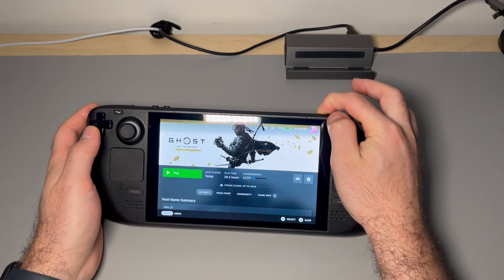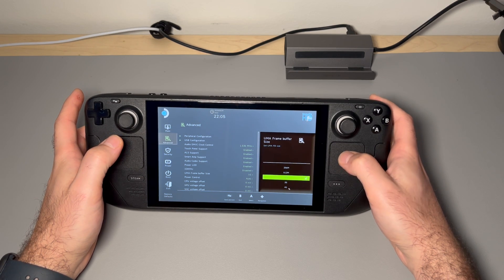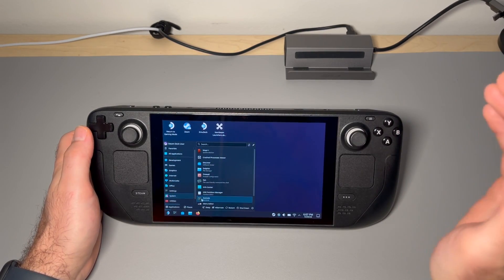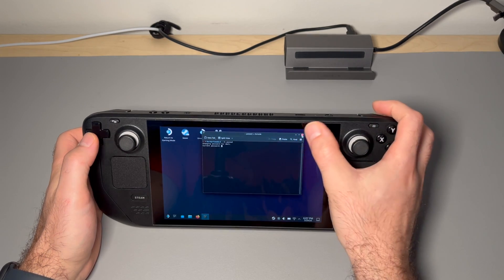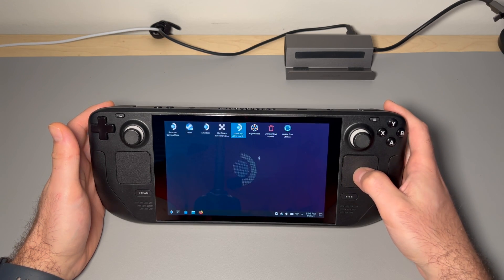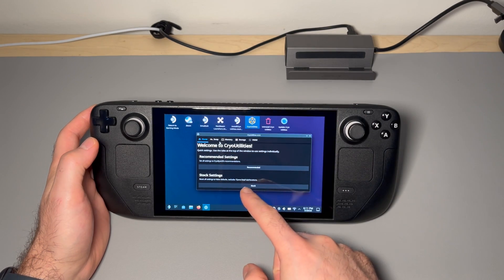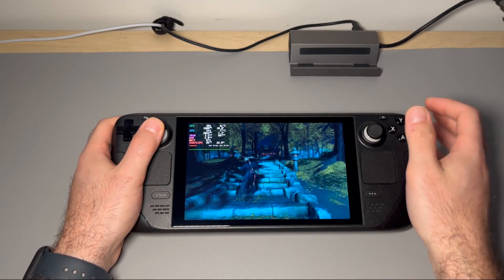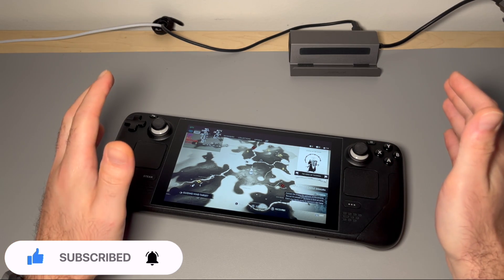Easiest Way to BOOST Steam Deck Performance - Cryoutilities Guide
Today we're taking a look at the cryoutilities mod for the steam deck. Its a super easy and quick way to increase your decks performance!